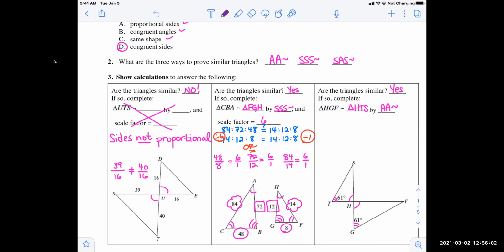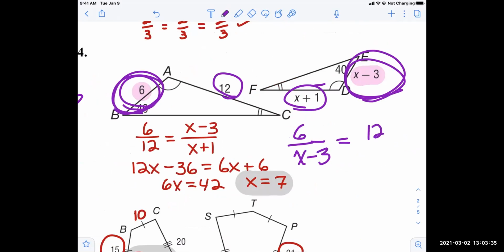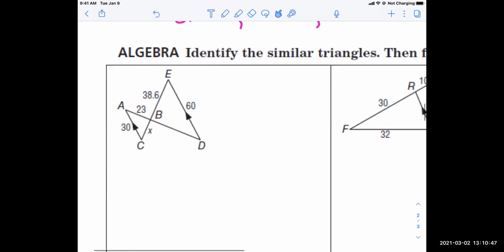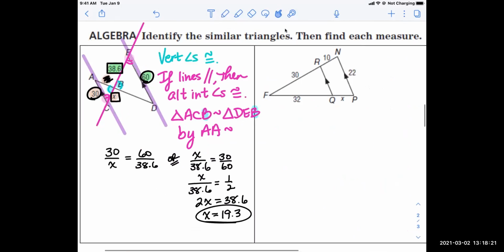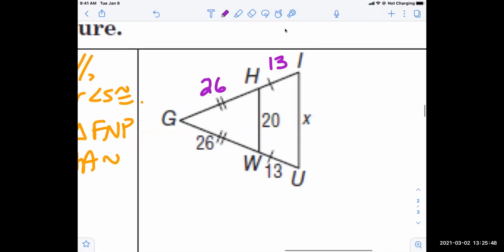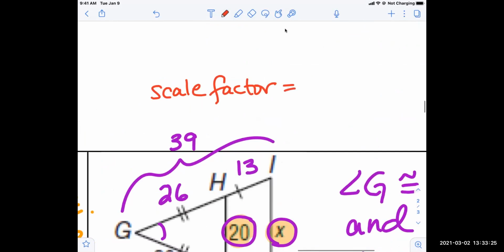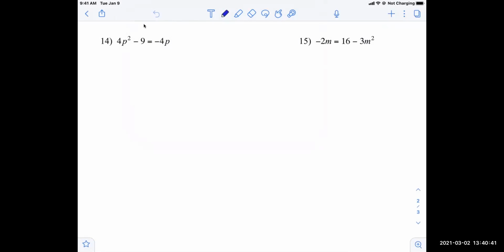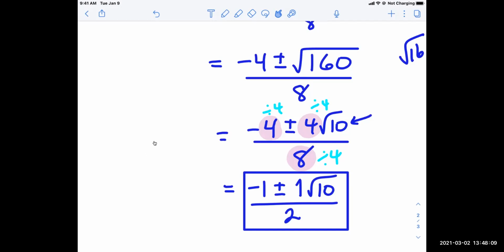Review for test [7-1 through 7-3] GeomA